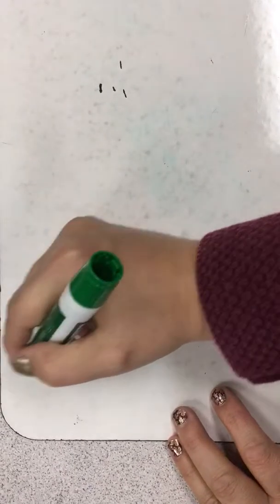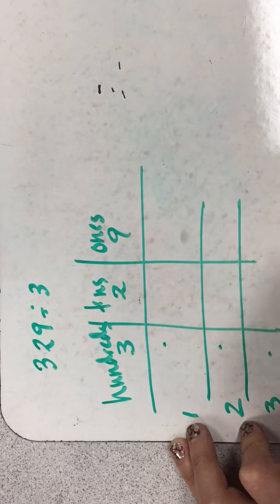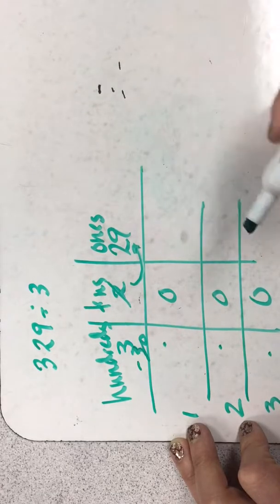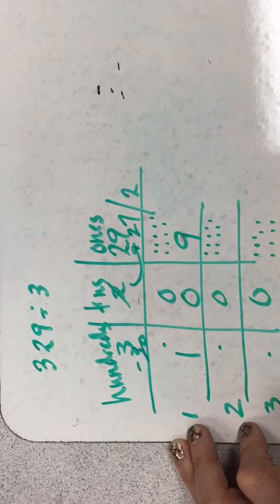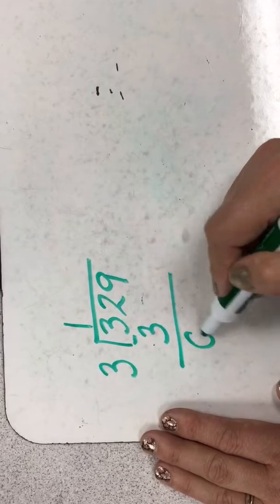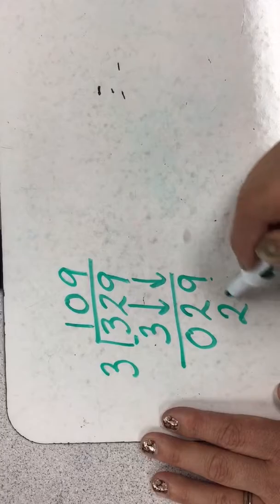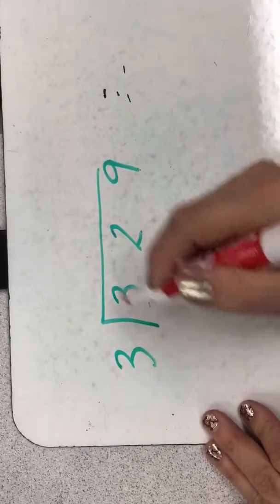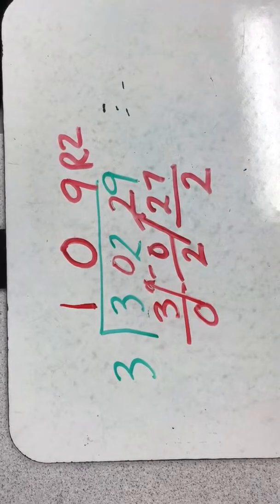D831C5A0 5DBE 42F1 B012 4942F24D09B8